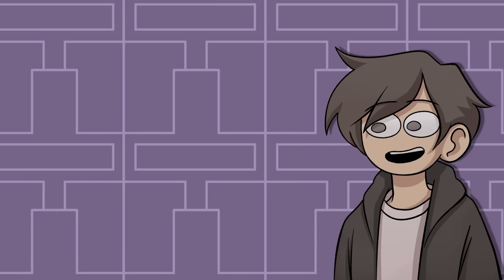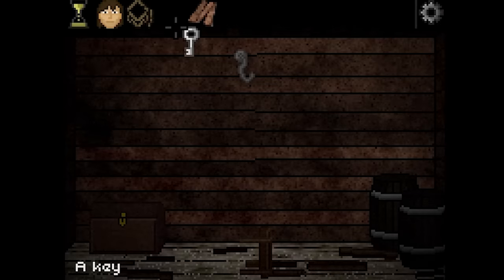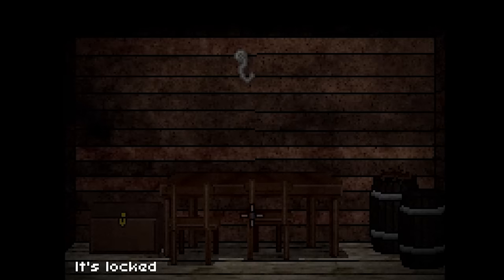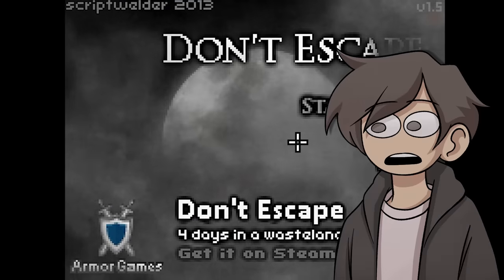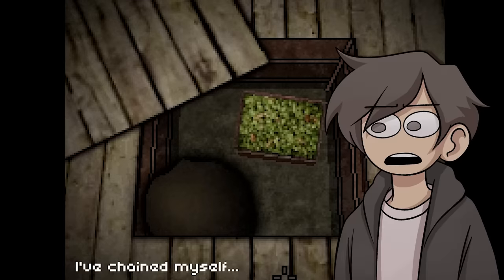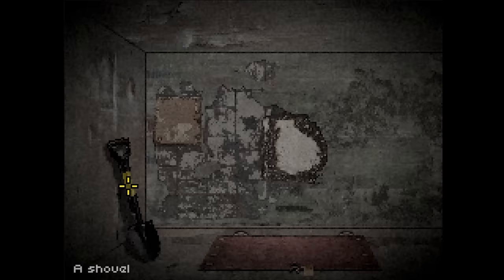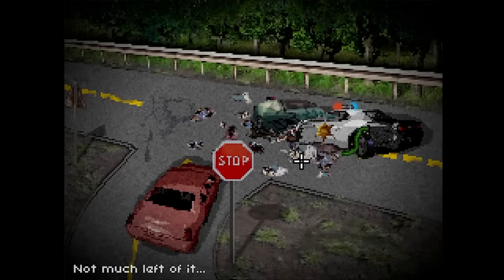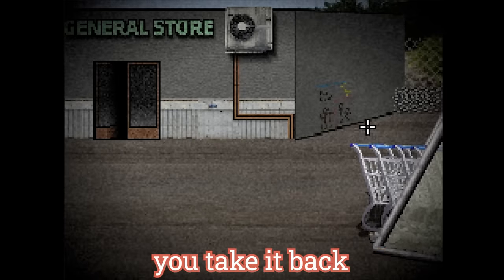Don't Escape - The Anti-Escape Room Game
[Timestamps]
00:00 - Introduction
00:51 - Don't Escape 1
05:43 - Don't Escape 2
10:35 - Don't Escape 3
17:20 - Closing Thoughts

[Music]
00.00 | Desert Highway - Hotel Dusk: Room 215
00.51 | Investigation Opening 2013 - Ace Attorney: Dual Destinies
02.26 | Bobby Fulbright ~ Our Secret Word is Justice - Ace Attorney: Dual Destinies
03.30 | AWAKENING - Ghost Trick: Phantom Detective
05.24 | Pink Rabbit - Hotel Dusk: Room 215
05.43 | Extreme Extrication - Nine Hours, Nine Persons, Nine Doors
09.18 | Midnight - Hotel Dusk: Room 215
10.35 | Courtroom Lobby ~ Prelude to the Future - Ace Attorney: Dual Destinies
12.35 | Ternary Game - Nine Hours, Nine Persons, Nine Doors
17.20 | Bright Crystal - Hotel Dusk: Room 215